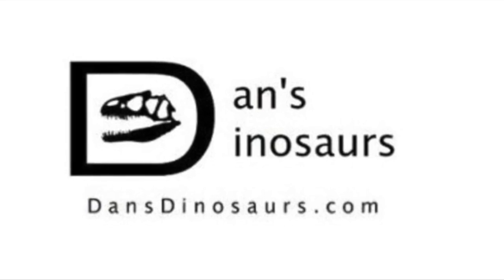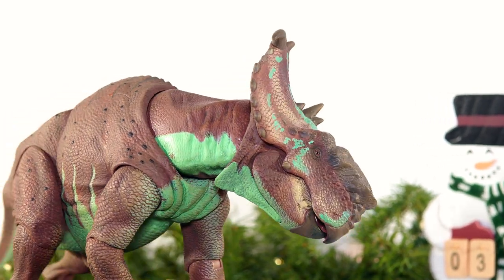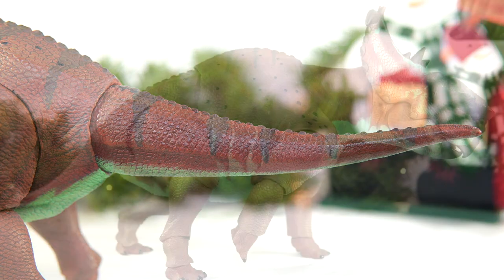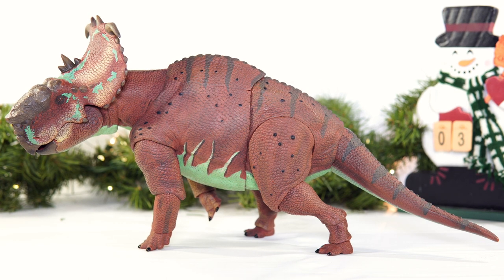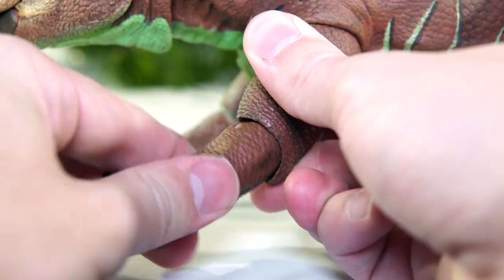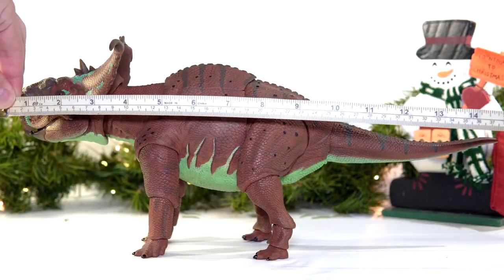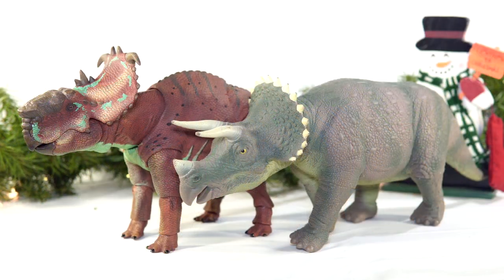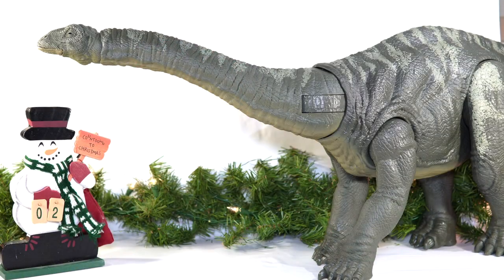Beasts of the Mesozoic Pachyrhinosaurus Figure Review - Killershrewfan's 12 Days of Reviews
On the ninth day of Christmas, my true love gave to me, A Pachyrhinosaurus!

Music